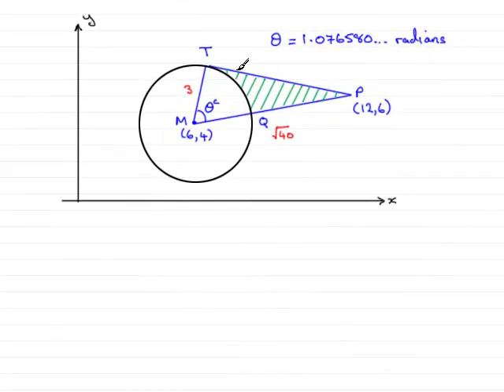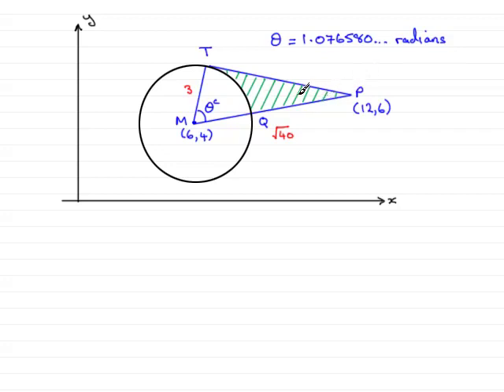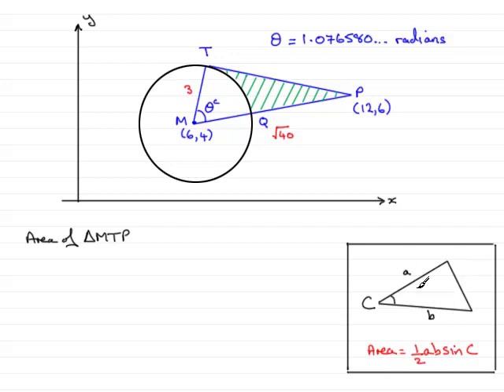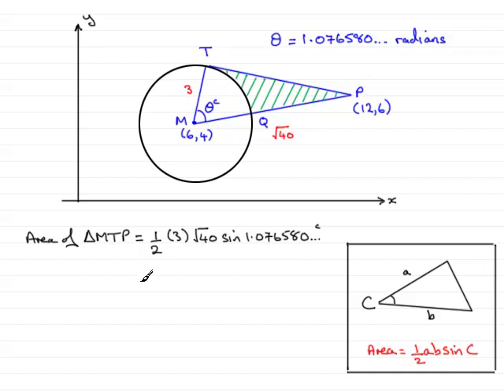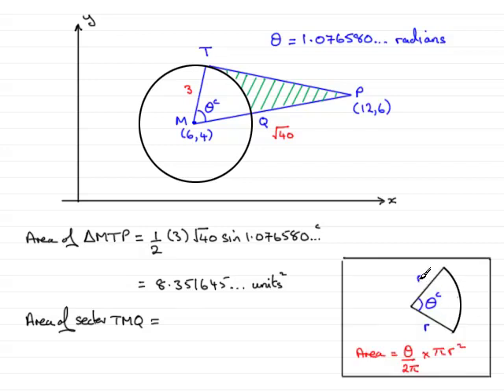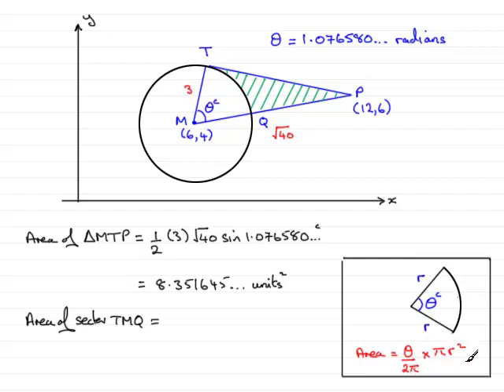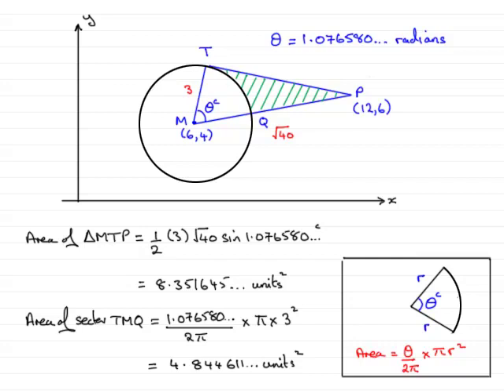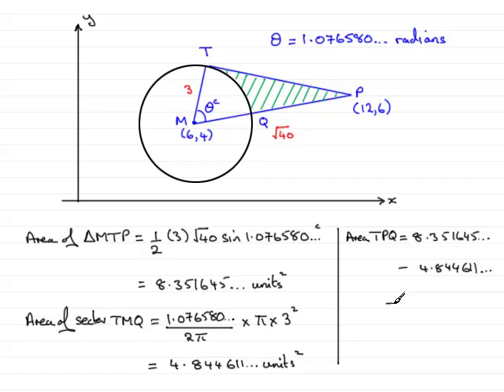A-Level Maths Edexcel C2 January 2008 Q8c ExamSolutions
This question is on finding the area of a region by considering areas of sectors and triangles. To see this and other questions goto ExamSolutions